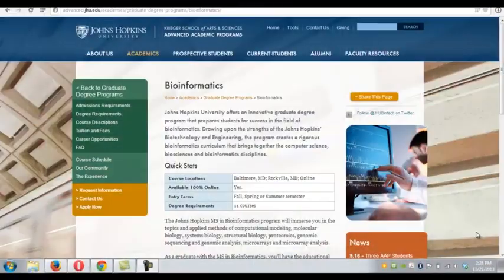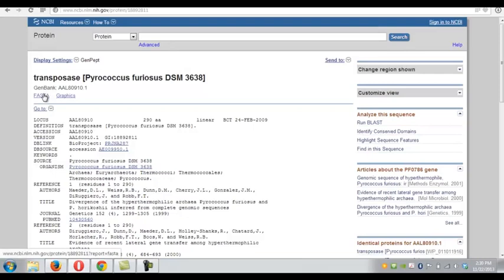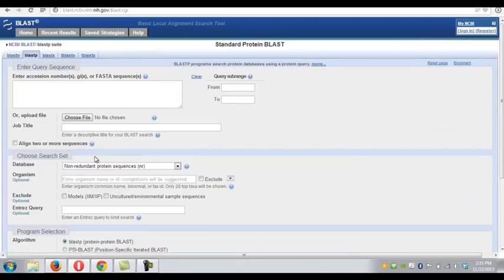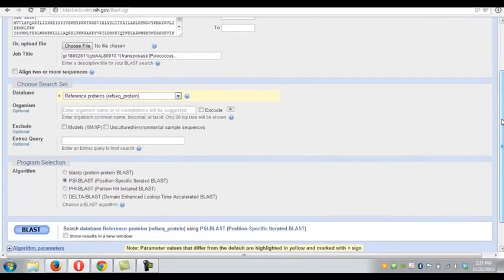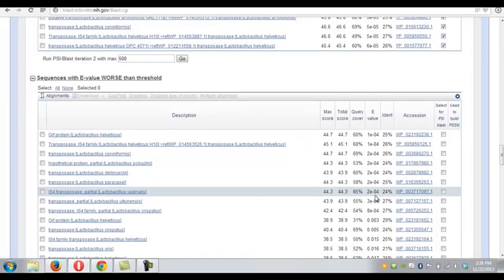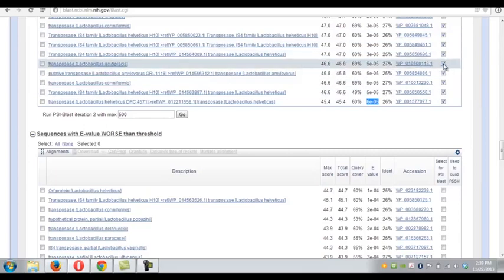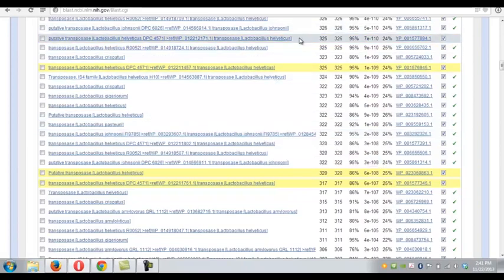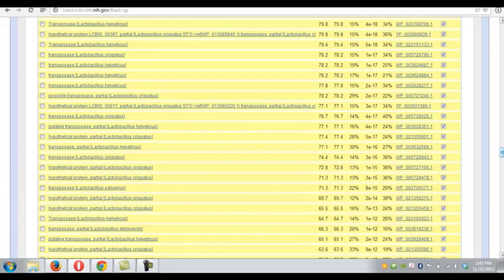Bioinformatics | 05 PSI BLAST 10 50